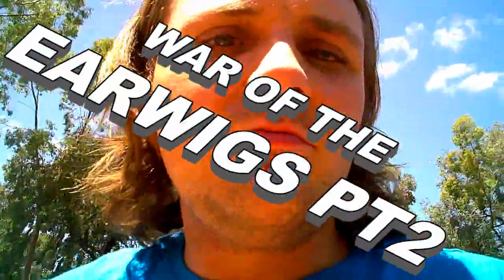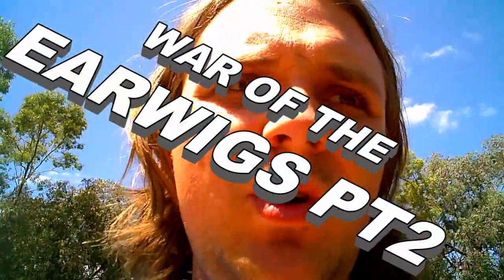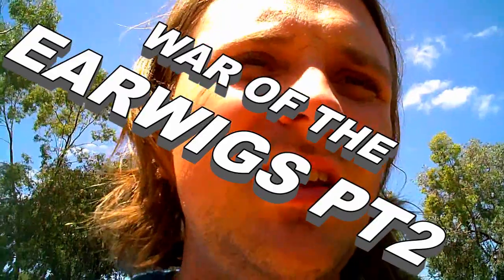Killing Earwigs where they live. (Part 2 of the earwig saga)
So the traps that were laid have been catching a good haul of earwigs and other annoying garden pests, but i found a place that the earwigs are living. Here is a quick guide to get rid of them. Now let me note that the dish washing liquid should be natural otherwise you could damage the earth your pouring it on. But you can see how well this works. You can also use this formula on plants with a little bit of white oil to keep the earwigs off for good.